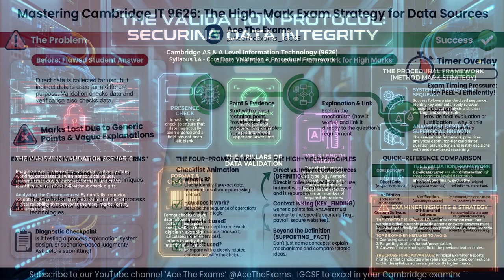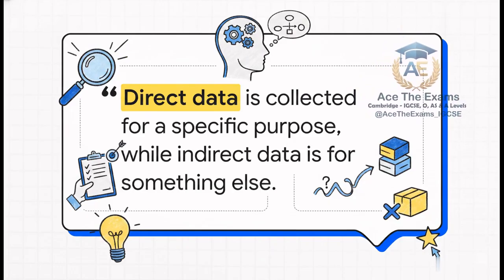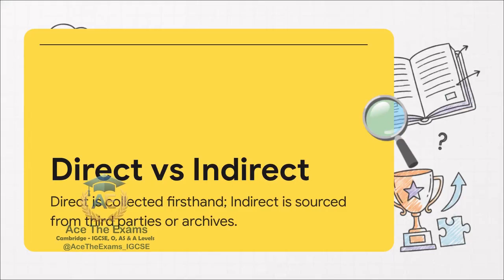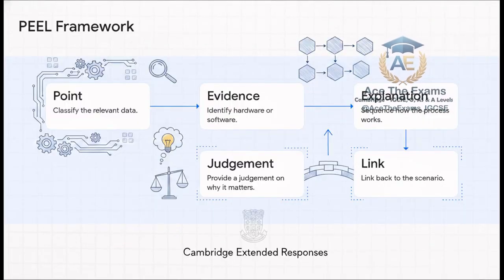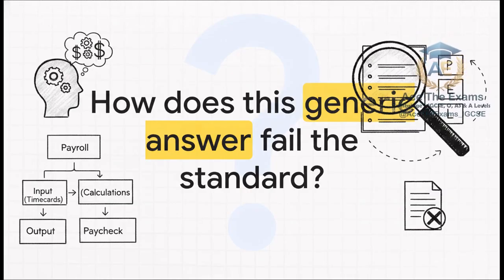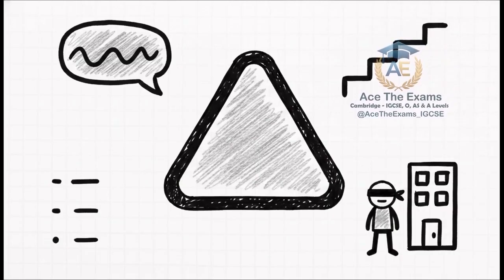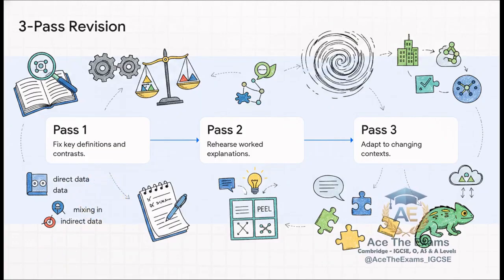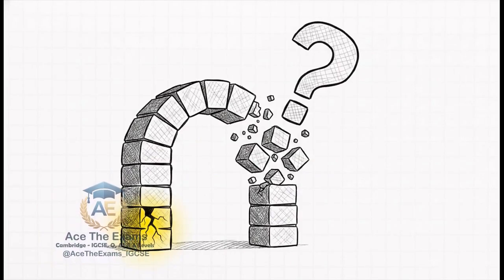Direct and Indirect Data Sources Exam Strategy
Learn direct and indirect data sources exam strategy quickly with clear exam-focused steps and a concise worked explanation. examtips informationtechnology #9626